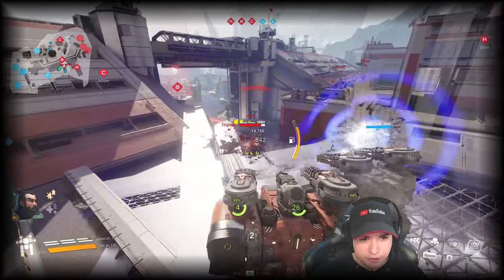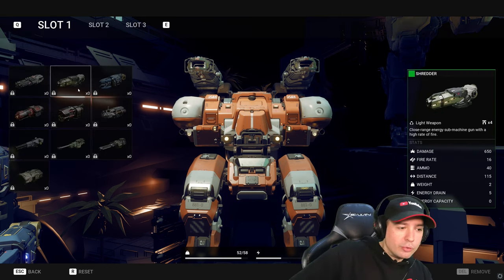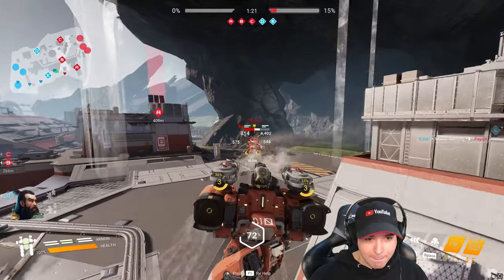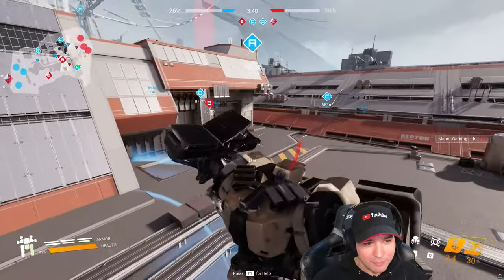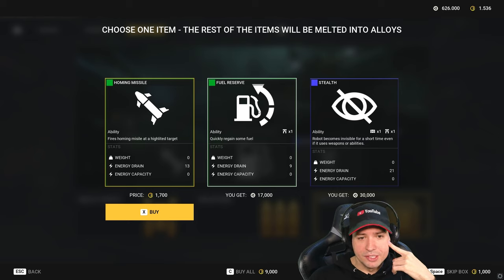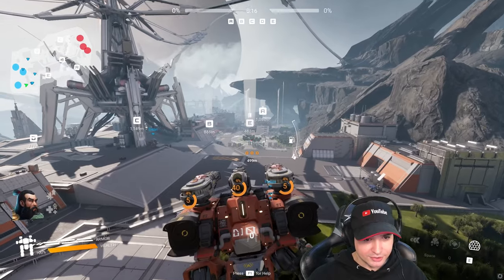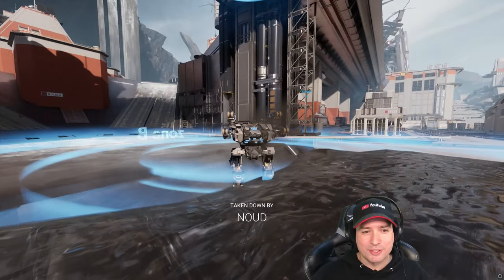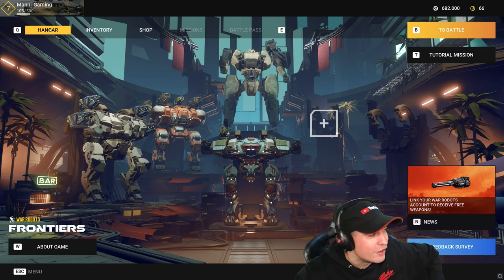Reviving The FURY! War Robots: FRONTIERS Gameplay WRF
War Robots Frontiers Gameplay: FURY Thunder WRF Building & Playing
Typical Fury with the exception that we're missing one Thunder. But this thing offers quite some firepower! Next Fury video will be the one with the ZEUS :-)